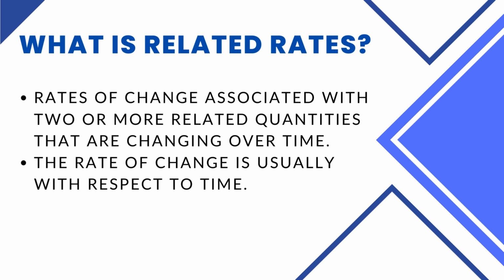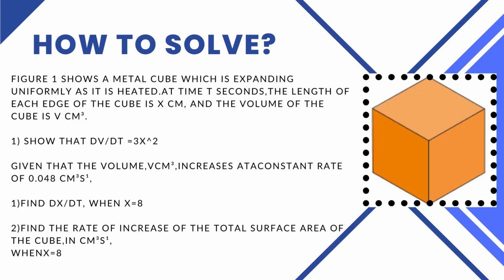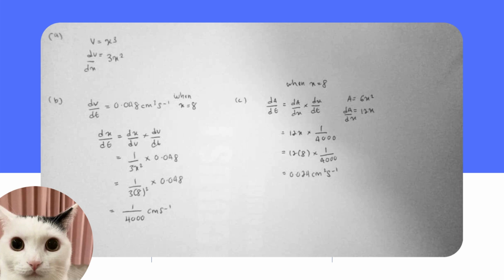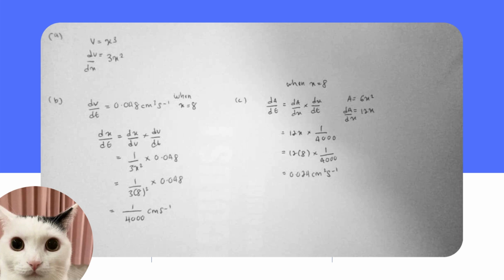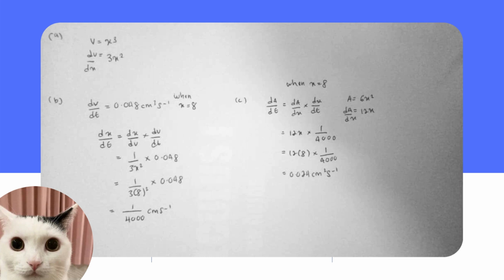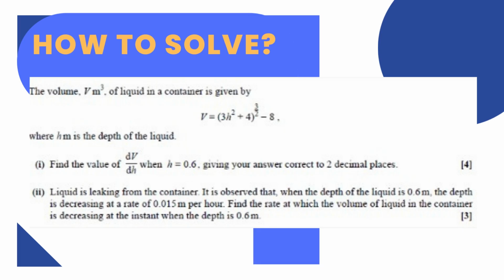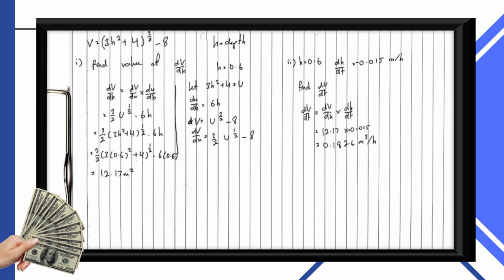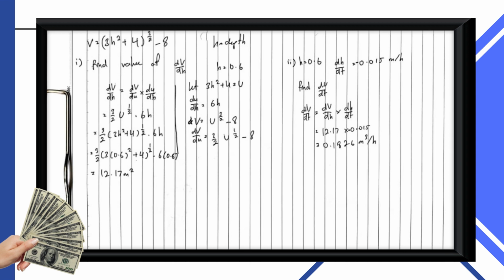Related Rates by Beni Pro.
This is our assignment for the subject,mat183 this semester. Our group had put together this video to show others what we understand of the topic(related rates or rates of change). The video also can be used to teach others and guide them in their study.